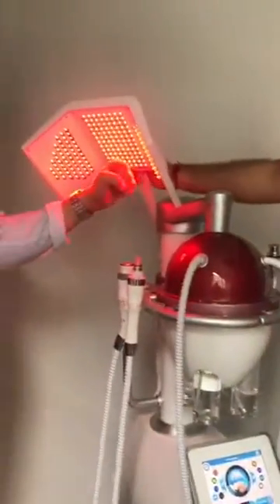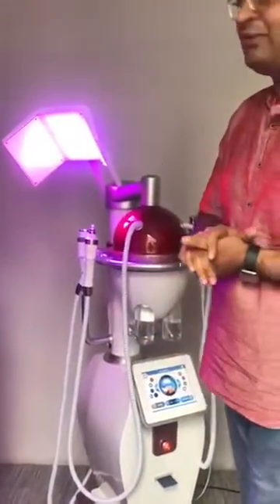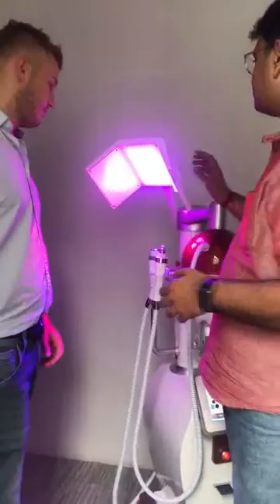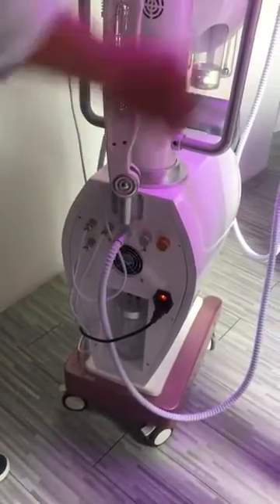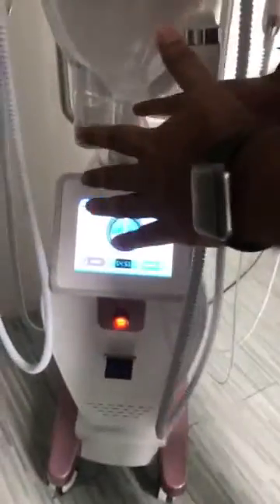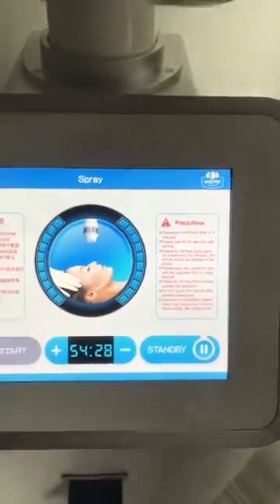Professional Nano-hot Oxygen Facial Care Equipment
Large bubble pen: Super suction, effectively remove aging keratinocytes, remove sebum, various impurities in the funnel of hair follicles, aphids and oil residues

Nano-hot oxygen pen: 36 °C thermo-oxidic nano-molecule can penetrate into the inner cells of skin tissue for deep hydration, promote nutrient absorption, repair muscle base to rejuvenate wrinkle effect

Essence introduction head: regulates cell activity under the action of BIO to increase blood circulation, promote product introduction and absorption to achieve skin permeability.

High-frequency microwave head: use sound wave vibration to penetrate the skin to accelerate absorption, accelerate cell activation and reduce spots and wrinkles.

Ice electric wave skin: The rapid cooling technology of the coolant makes the skin firming and skin rejuvenation play a role in calming and repairing. At the same time, under the action of radio frequency, the heat generated in the cells is 45-60 ° C, which causes the collagen fibers to shrink and instantly tighten the loose skin and wrinkles.

Led PDT light : Improve and repair multiple skin tissues

Twinkle Lin
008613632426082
guangzhou jkl beauty equipment factory